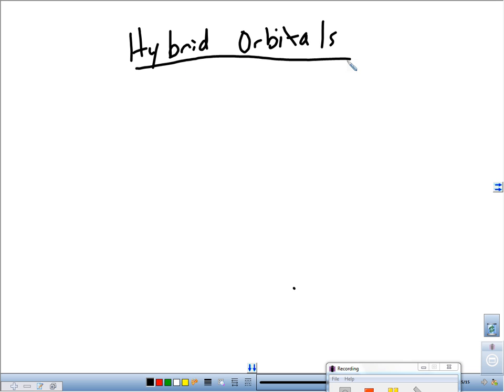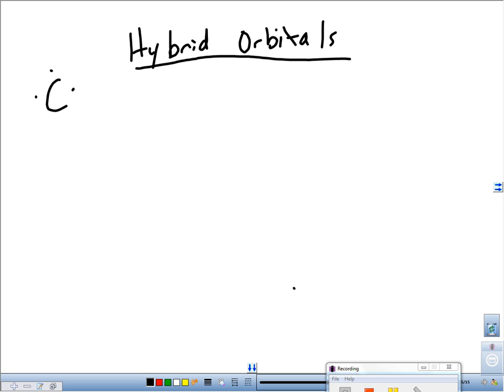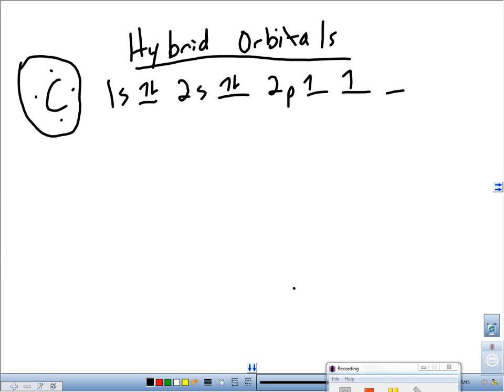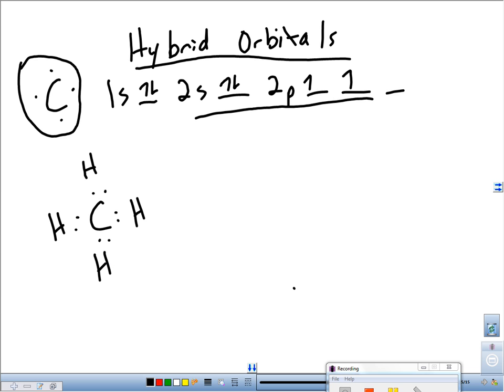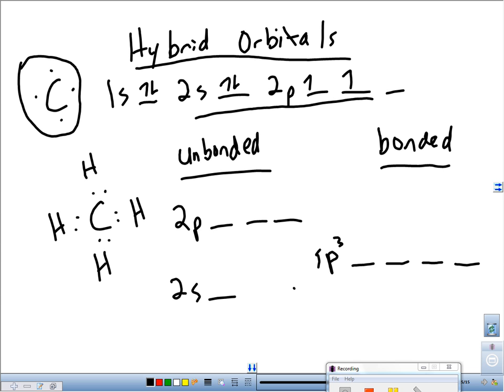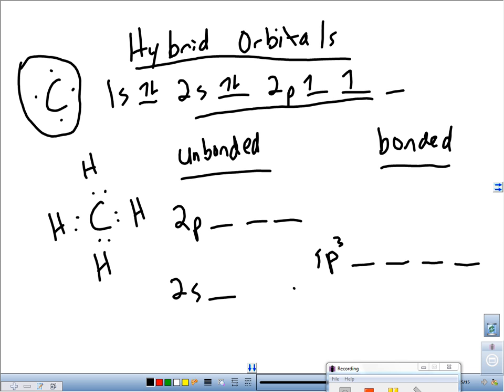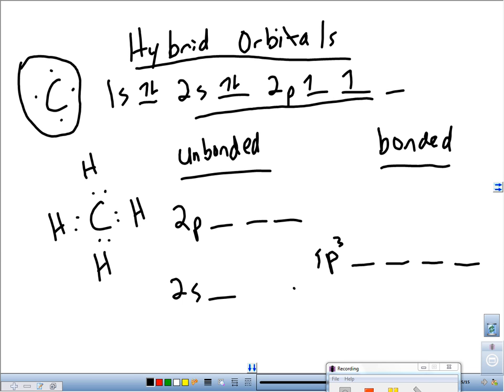Hrybrid Orbitals Part 1